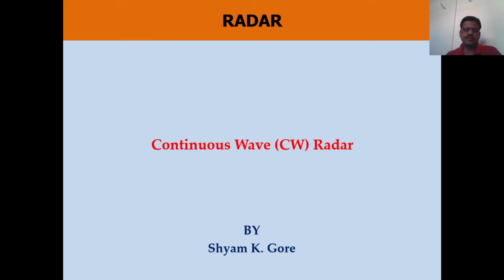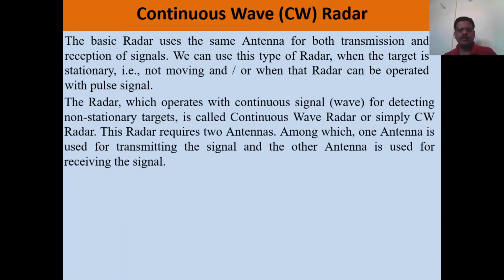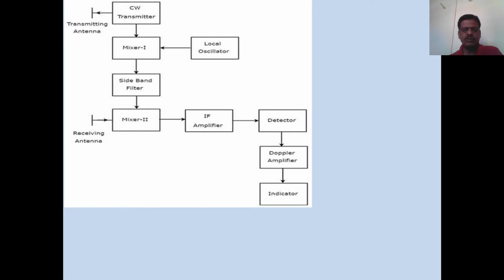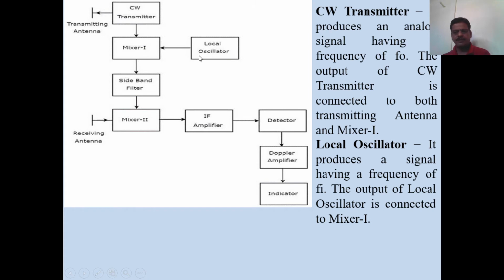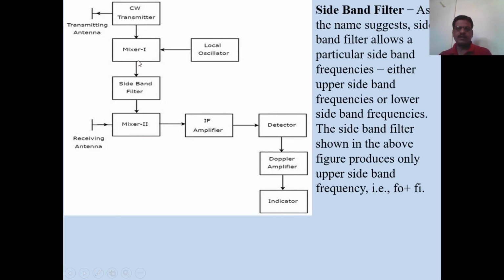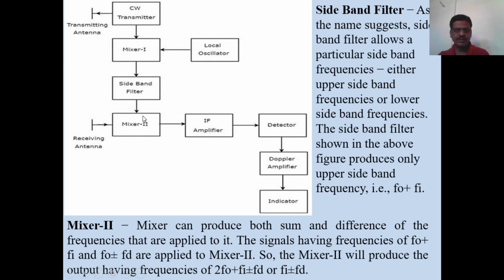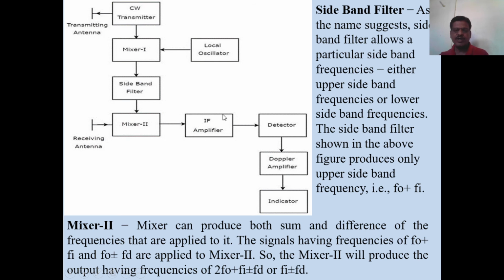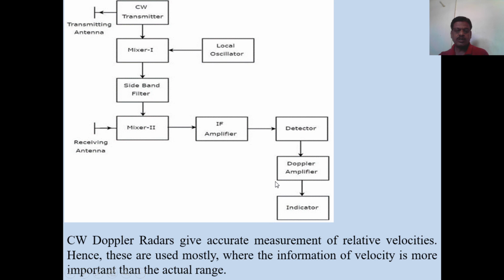Continuous Wave CW Radar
This video explain working of continuous wave (CW) Radar